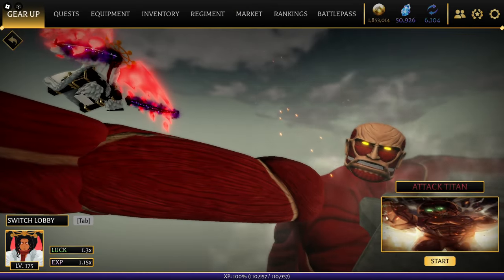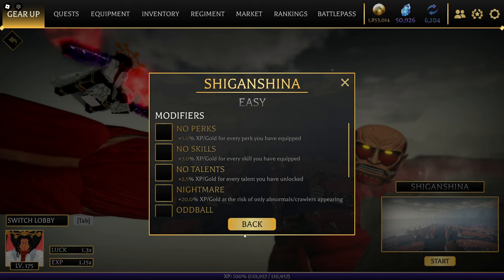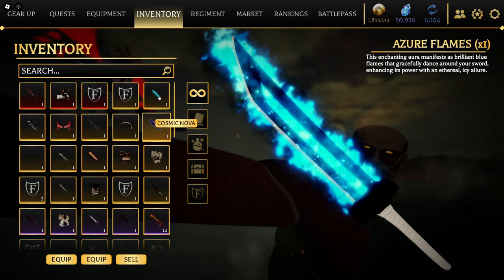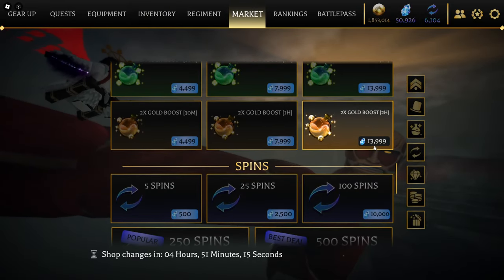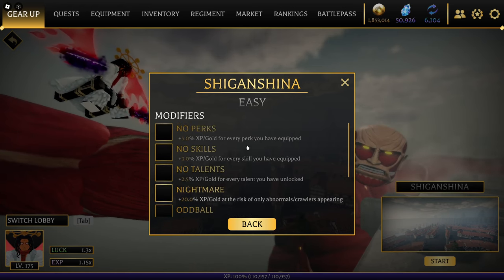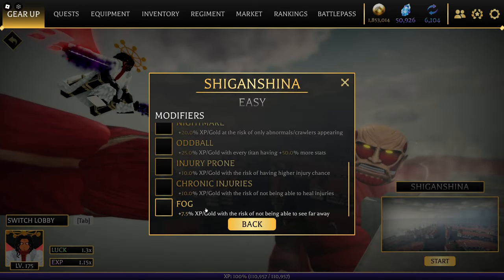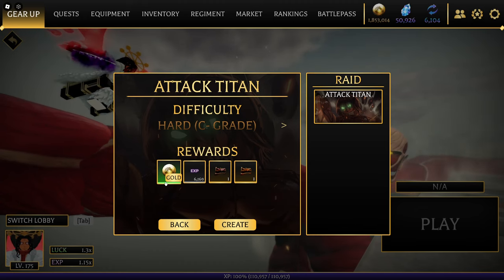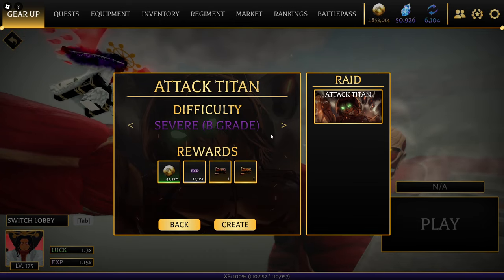FASTEST WAY TO UPGRADE YOUR ODM GEAR IN AOT REVOLUTION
game link:

comment something